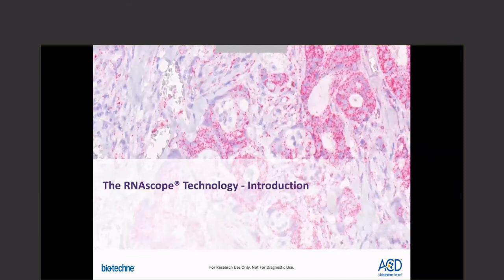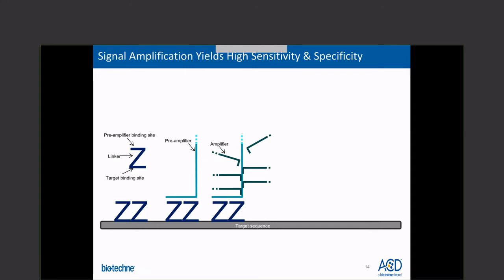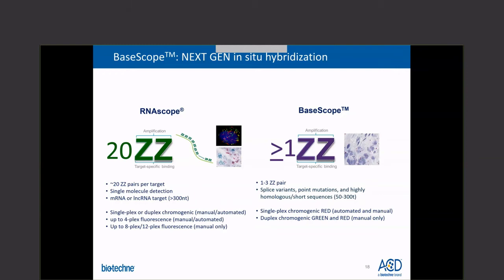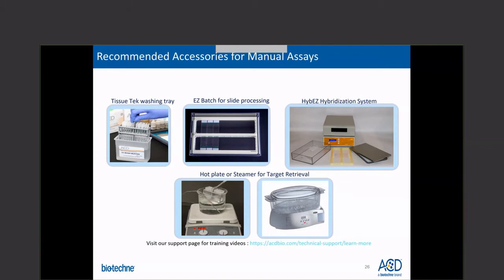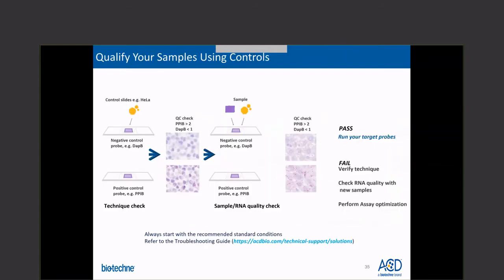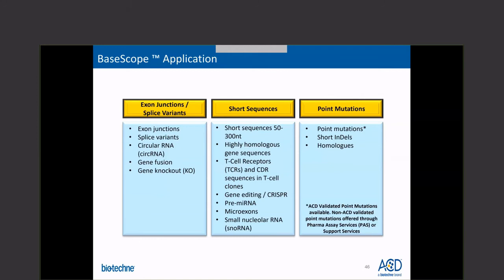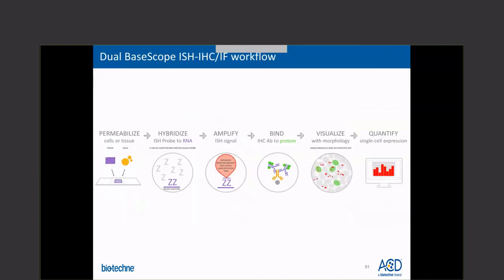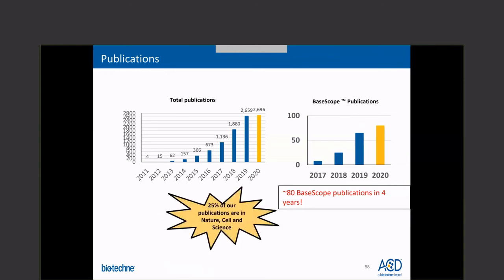Getting Started and Troubleshooting Tips for BaseScope™ Assays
Outline:
In this webinar we will review the BaseScope™ assay, a unique assay based on RNAscope® Technology, allowing detection of short targets, exon junction and RNA mutation in morphological context. We will discuss the benefits of BaseScope™ assays and share tips and tricks on how to perform these assays successfully to obtain publication-quality RNA in situ results. Please bring your BaseScope™ assay related questions to the webinar and our team will answer them live by chat or you can also send in your questions in advance to .

Who should attend:
Researchers analyzing any mRNA, including specific isoforms, novel exon junctions such as alternative isoforms, SNPs and mutations, highly homologous target as well as viral vectors and codon-optimized transgene expression.
Users who want to understand the differences between RNAscope® assay and BaseScope™ assay.
Researchers limited by antibody availability for IHC for their specific target including highly homologous targets.
Learning Objectives:
Deeper understanding of the BaseScope™ Assay and applications overview.
Presenters:
Jyothi Paniyadi, Ph.D.
Technical Support Scientist
Advanced Cell Diagnostics